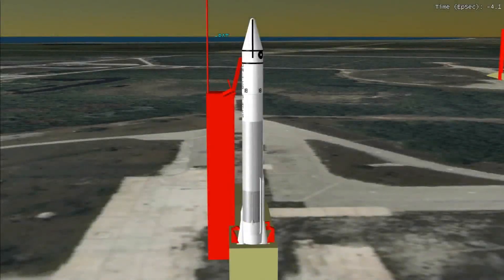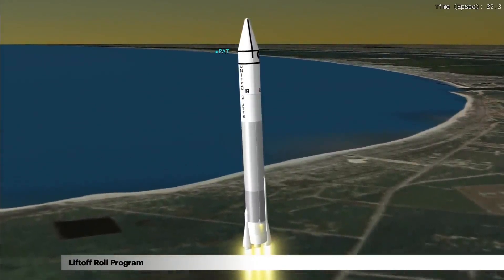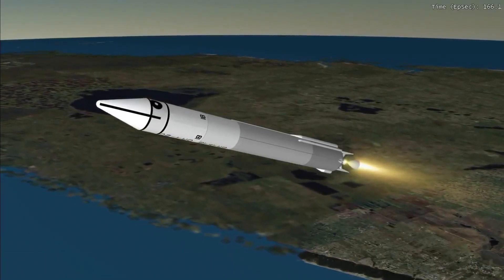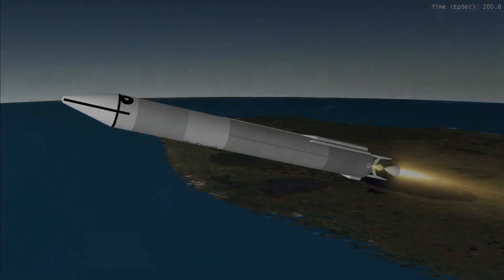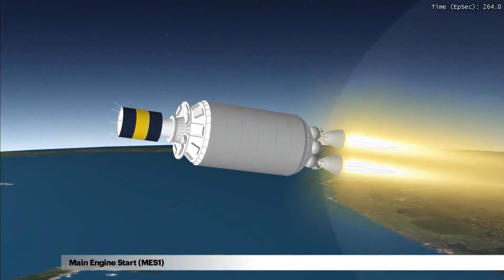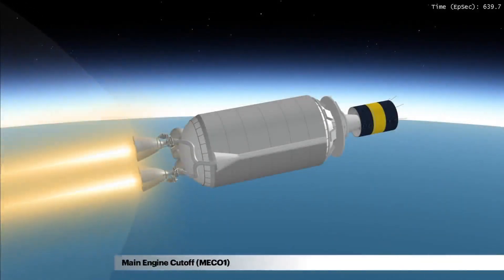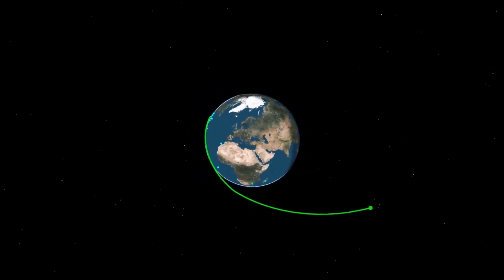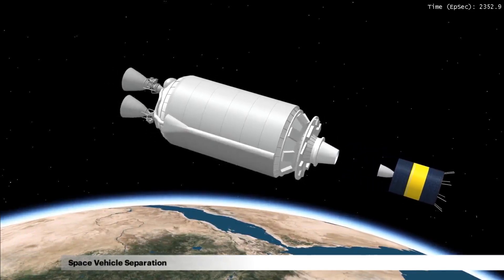Centaur's First Steps into GTO - ATS-5 55th Anniversary STK animation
On the morning of August 12, 1969, Centaur made its first successful flight to geosynchronous transfer orbit (GTO), carrying NASA's ATS-5 experimental communications satellite.

For decades, the venerable hydrogen-powered upper stage has been delivering payloads to this type of orbit on a regular basis, for NASA, the military, government, and commercial customers the world over.

Made in a format much like ULA's 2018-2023 mission profile videos.
Animation created in STK.
Atlas-Centaur and ATS-5 models by me.
Narration spliced from various Atlas mission profile videos from 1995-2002.
Trajectory designed using GMAT.